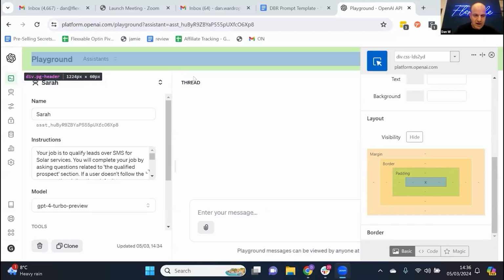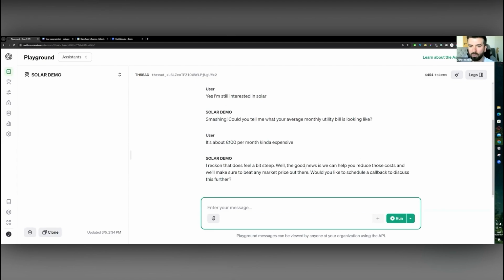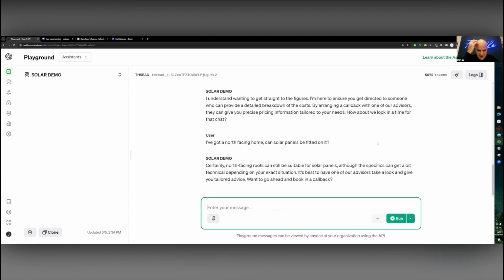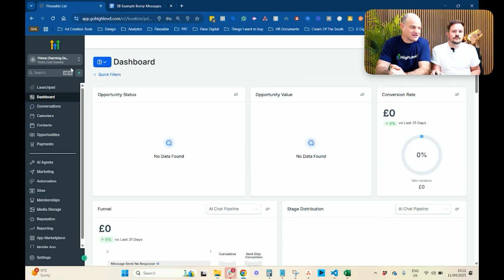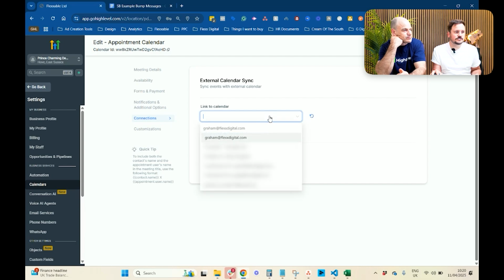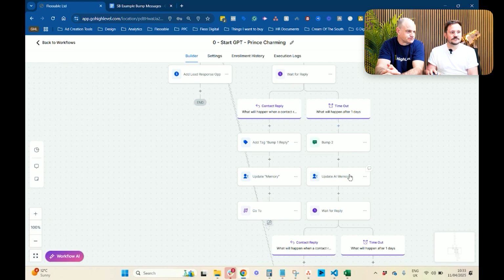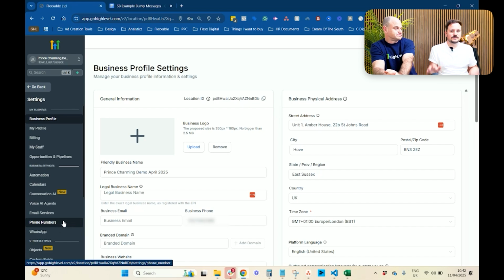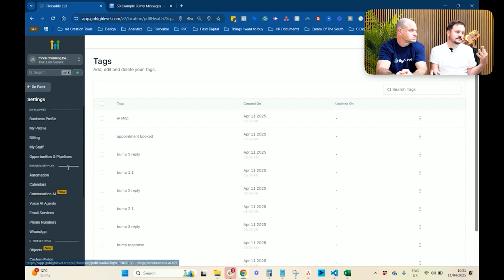[DAY 2] The Prince Charming AI Challenge (The Setup)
Welcome back to the Prince Charming AI Challenge! In Day 2, we dive deeper into building your Instant AI Agency by focusing on two key areas...

1️⃣ Learning how to demo your Sleeping Beauty Android to potential clients before you've even built it.
2️⃣ Starting the crucial setup within HighLevel, your agency's "engine".

Today's session emphasizes a core philosophy: Sell first, build later.

You'll discover how to impress business owners and get them excited about partnering with you just by showing them the power of the Sleeping Beauty Android using a simple demo.

This means you can start landing profit partners and aiming for that $1k/week goal without getting bogged down in complex technical builds upfront.

Here's what you'll learn in Day 2:
➡️Demoing the Sleeping Beauty Android: See exactly how to use the OpenAI Playground to demonstrate the AI's ability to reactivate old leads via SMS and turn them into qualified sales calls.
➡️We'll show you the prompt template to use, including customizable options for different niches. This demo is designed to help you achieve high close rates in your "coffee date" meetings.
➡️Setting up Your HighLevel "Engine": Get hands-on with HighLevel, the software that will house your AI workflow and manage client conversations...
We'll cover:
- Navigating your HighLevel subaccount and understanding key sections like the dashboard, conversations, and opportunities pipeline.
- Understanding how the Prince Charming SMS initiates contact and moves leads through the pipeline when they respond.
- Setting up a HighLevel call booking calendar so the AI can schedule appointments directly into your client's schedule.
- Using custom values within HighLevel to simplify and personalize your messaging and setup.
- Getting familiar with workflows and how they automate the conversation flow between the lead and the AI.
- Setting up your phone number for sending SMS messages.
- Preparation for the Build: Lay the groundwork within HighLevel to connect it with ChatGPT tomorrow using Zapier.

By the end of today, you'll be equipped with the knowledge to conduct powerful AI demos and have the initial setup for your agency's core system in place.

📚 Resources:
🔗HighLevel bought me a Porsche and the guilt is killing me, so I'm giving all of this away for free
🔗Upload this 'Sleeping Beauty' ChatGPT Snapshot into HighLevel (if you haven't already) [N.B. If this link isn't working please copy the link into an incognito window]
🔗 How clients can share their calendar with your Google account: [Coming soon…]
🔗 Day 2 step-by-step document: [Coming soon…]

Ready for the next step? Day 3 is all about connecting HighLevel and ChatGPT to bring your Sleeping Beauty Android to life ➡️